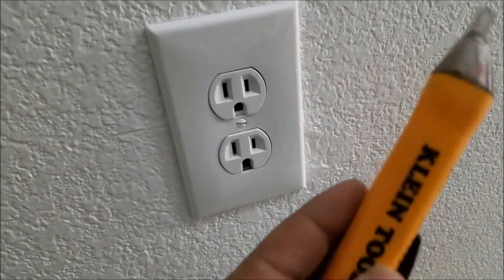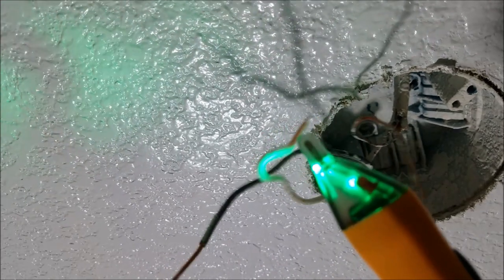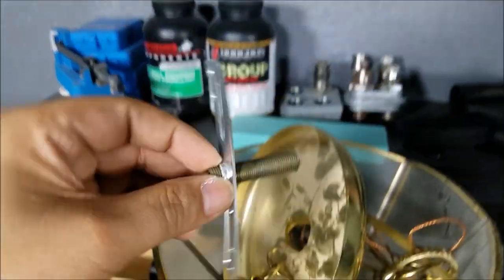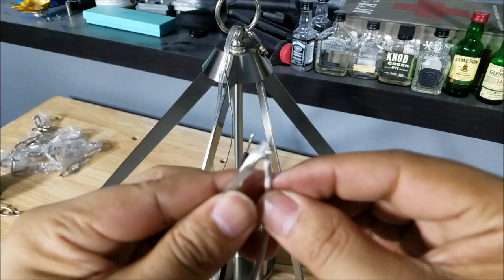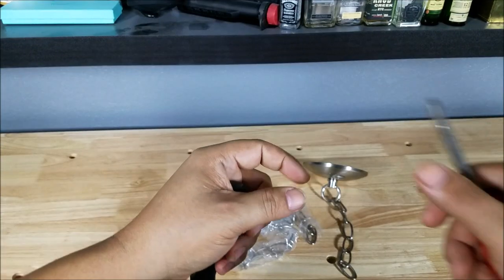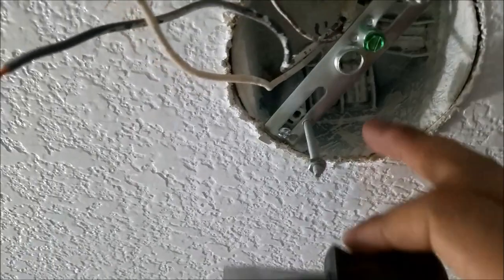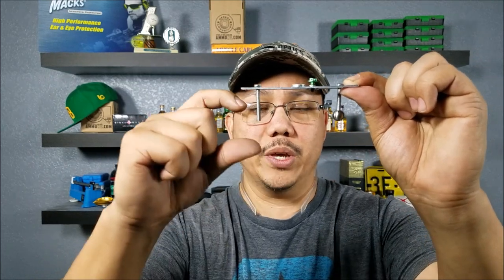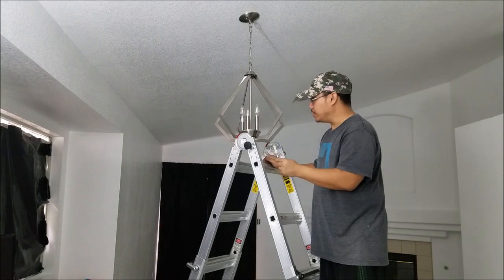HOW TO INSTALL A CHANDELIER AND CUT CHANDELIER CHAIN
HOW TO INSTALL A CHANDELIER AND CUT CHANDELIER CHAIN.  Time to update my old 1990's gold chandlier.  Have a look to see how easy it is.